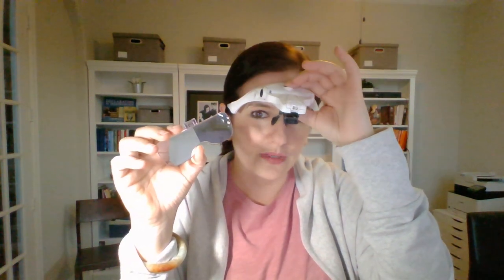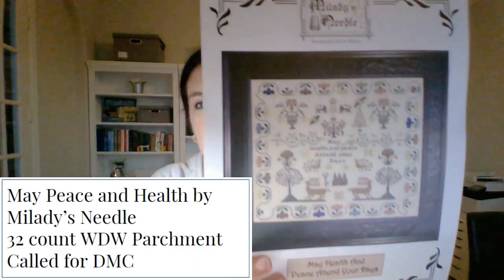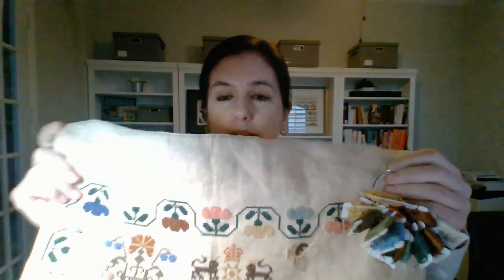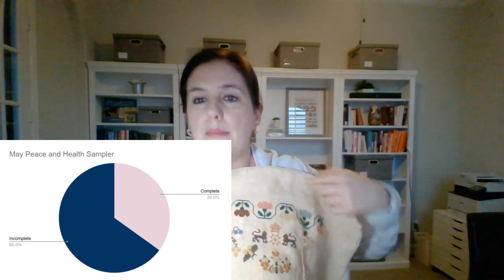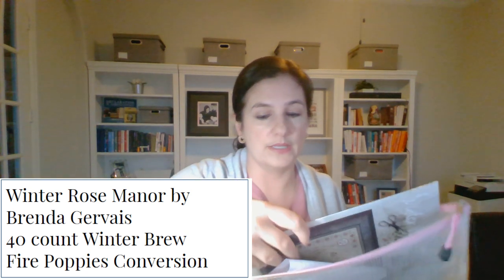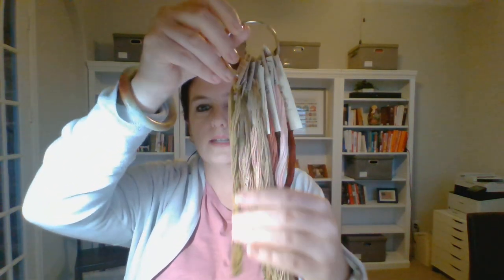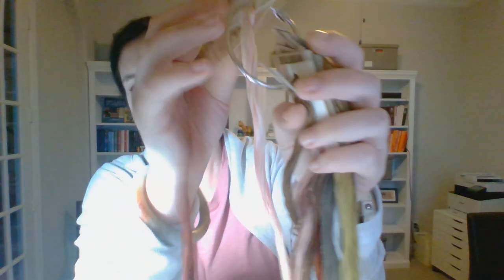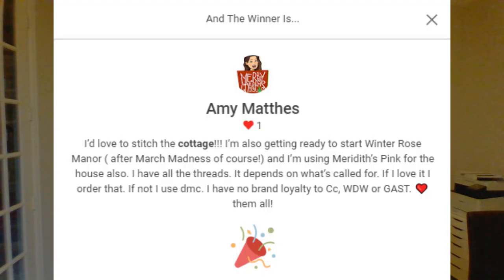Flosstube#9: March Madness and a New Sampler Start!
Welcome to my 8th Flosstube!

Hashtags to Follow on Instagram:
scsmarchmadness2021 -- also you can get a link to their bracket on their instagram and Flosstube!